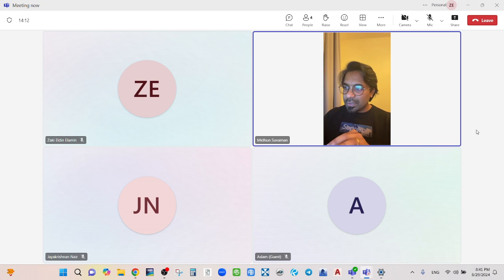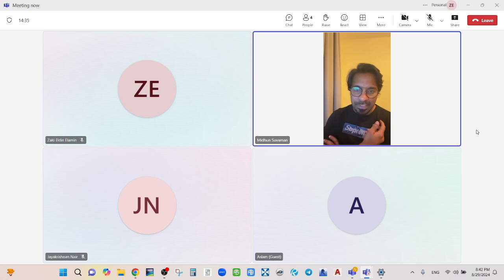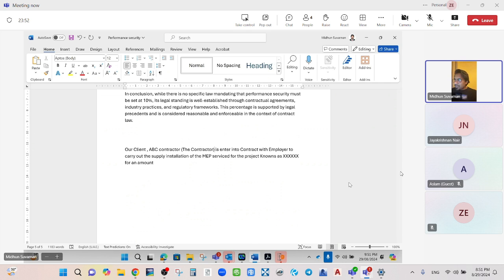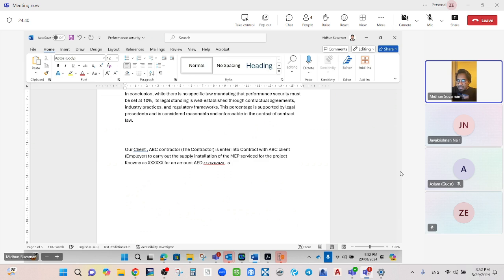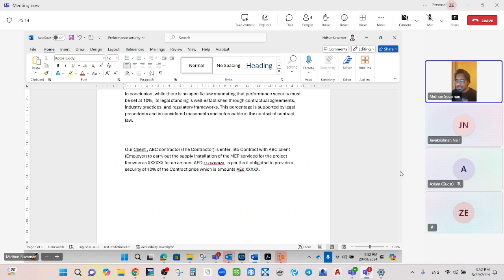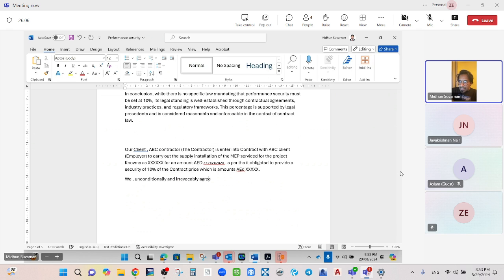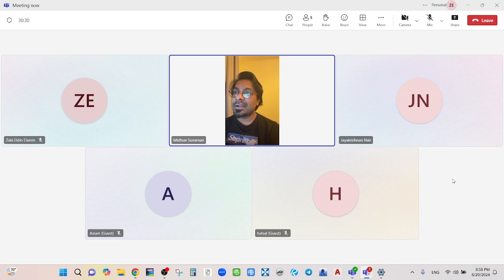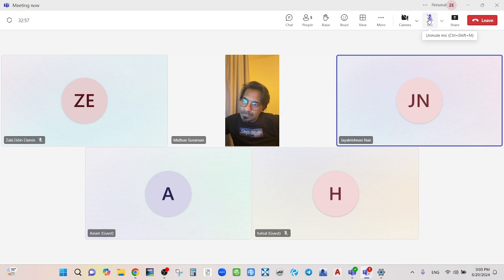MRICS training - Guarantees Quantity Surveying training